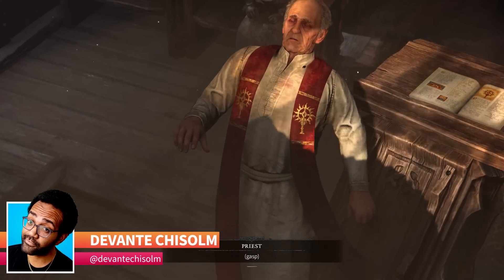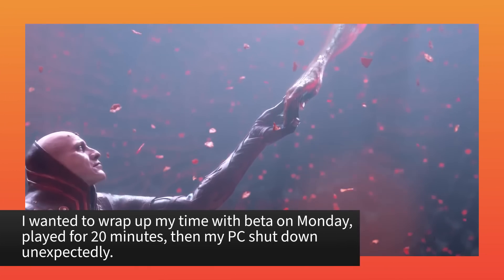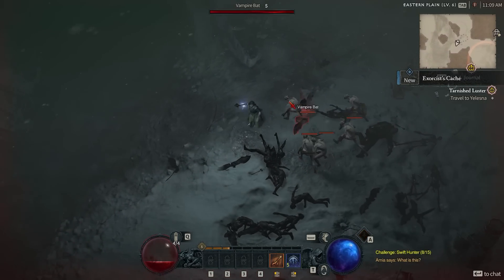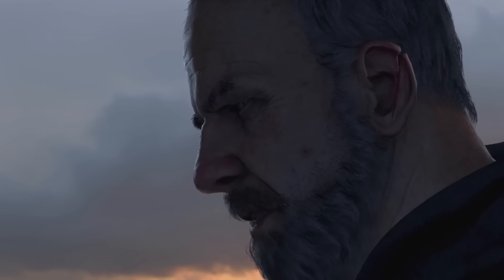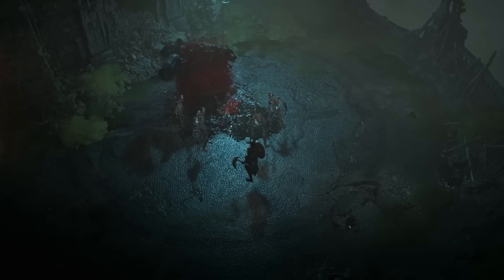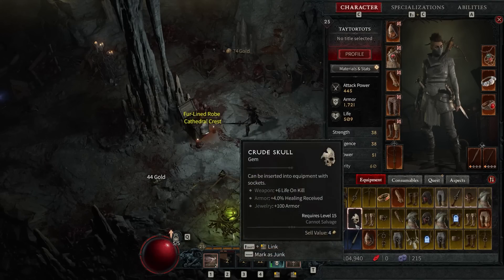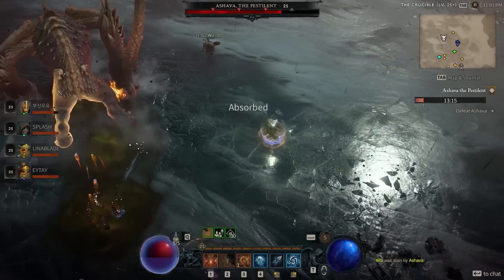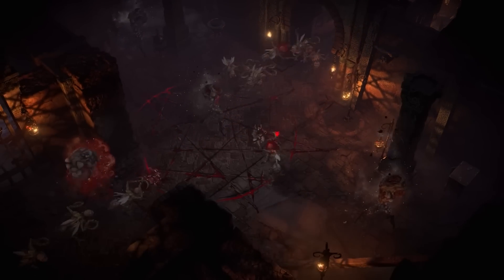Diablo 4 Beta GPU Overheating & Drop Rate Debate Explained | GameSpot News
Some Diablo 4 beta players are reportedly experiencing an issue that is causing their GPUs to overheat and break.

The early access beta ran from March 17-19 for those who had preordered the game and even extended partway through March 20, allowing several more hours of play. However, during this period some players came across a problem that would cause their PC to shut down.

One player, jonzie23, told Eurogamer that they encountered the issue while trying to finish their beta time period, saying, "I wanted to wrap up my time with beta on Monday, played for 20 minutes, then my PC shut down unexpectedly. My GPU was so hot that I burnt my fingers when touching the HDMI connector. Luckily it was not permanently damaged. I thought that it's an isolated instance, but I have found some articles saying that more people experienced it actually, and they were not as lucky as I was."

More players took to the Diablo 4 forums to also report similar issues where Blizzard responded, confirming that it's currently aware of this problem, while also offering players some temporary advice on how to avoid an overheated GPU.

The developer said, "The team is working closely with Nvidia to identify affected hardware configurations and gather as many data points as possible to assist in the investigation." Blizzard then shared some instructions to help players which consisted of: turning your PC off then on and seeing if the GPU can be detected under Windows. If it can be found, do a clean driver install.

The good news is that Blizzard has confirmed the open beta features higher than normal drop rates.

The news comes via Diablo general manager Rod Fergusson on Twitter, who responded to a fan question about the drop rate. Fergusson confirmed that the drop rates are increased in the beta for testing purposes.

Fergusson's answer still leaves some room for confusion, however. Most players seem to assume Fergusson was specifically talking about Legendary item drop rates, but his tweet could simply refer to all item drop rates in general. Numerous players responded to Fergusson's tweet with relief in regards to the news, but others are now concerned that drop rates for non-Legendary items in the full version of the game might be too low. Some fans have taken issue with the fact that the drop rate is different in the beta than it will be in the full game, and are now worried what the experience will be like at launch on June 6.

Players had been curious about the drop rate since the start of the game's early access beta period, when numerous Diablo content creators and others on places like the Diablo subreddit remarked on how drop rates seemed incredibly high. Many players were easily able to deck out their characters in full Legendary gear before reaching the beta's level cap of 25 despite only playing on the game's second world tier difficulty. Beating the beta's only world boss, Ashava the Pestilent, awarded a high number of Legendaries in particular, with players reportedly earning up to eight or nine Legendary items for slaying the beast for the first time.